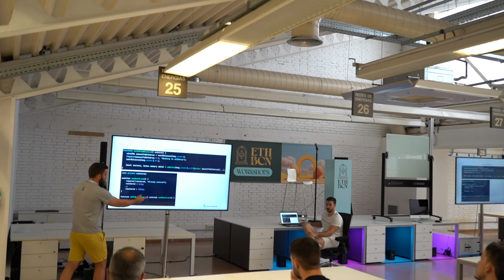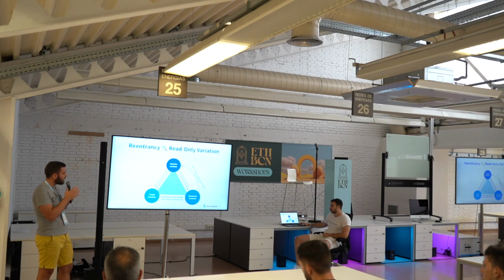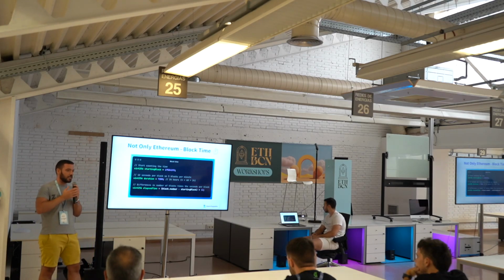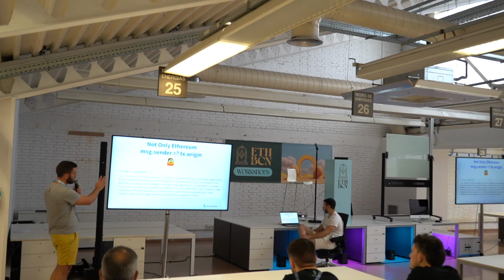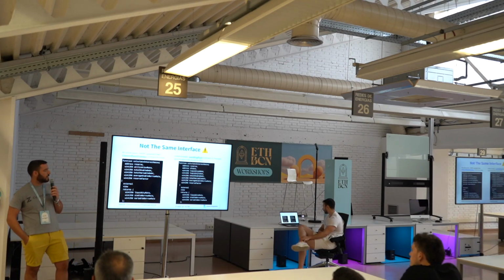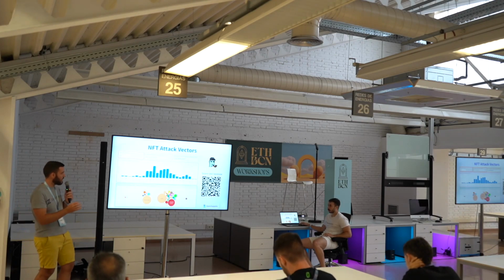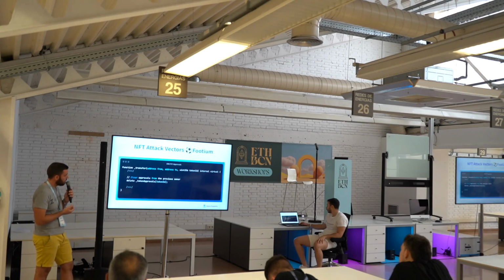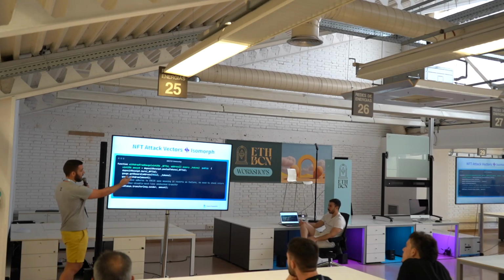"Cracking Crypto: Unmasking Ethereum's Latest Threats" - Xaler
In this session, Xaler, an auditor and security researcher, provides a comprehensive overview of the latest vulnerabilities impacting Ethereum, focusing on the most relevant threats for 2023. The talk is organized into three categories: reentrancy, round assumptions when developing contracts on other chains, and NFT attack vectors. Xaler delves into the definition and history of reentrancy, emphasizing its impact and the need for protection measures. The discussion includes examples of past exploits, such as the recursive code issue in 2016 and a recent exploit involving the Keeper protocol. Xaler highlights protection strategies, including the checks-effects-interaction pattern and the use of mutexes. The talk addresses the challenges posed by composability, the limitations of tooling in detecting new variations of reentrancy, and the ongoing discovery of vulnerabilities like roll reentrancy and cross-chain reentrancy. Overall, the session offers valuable insights into Ethereum's security landscape and practical approaches to mitigating threats.